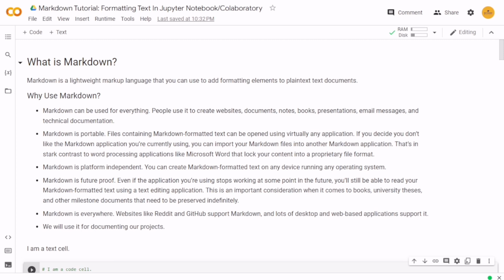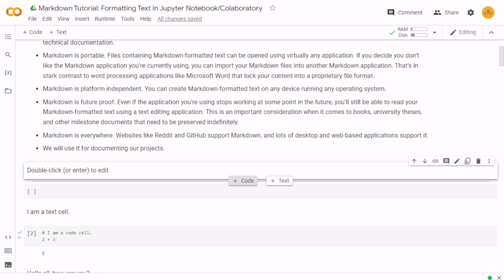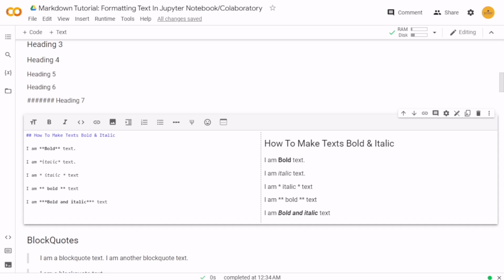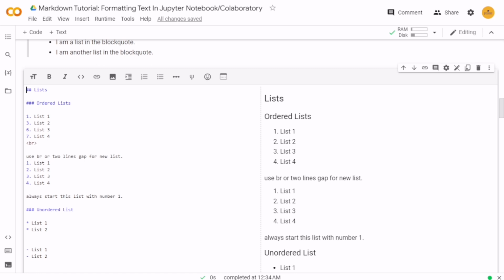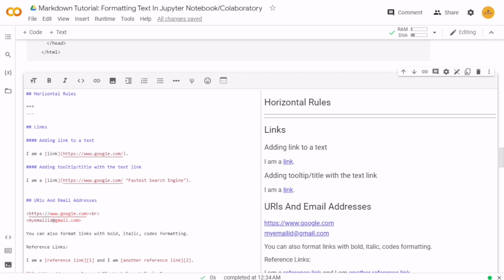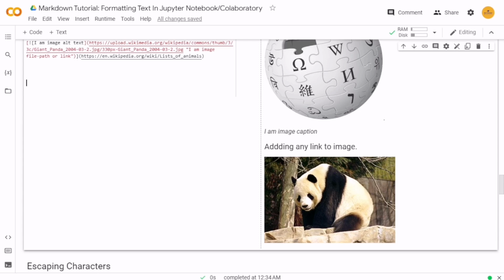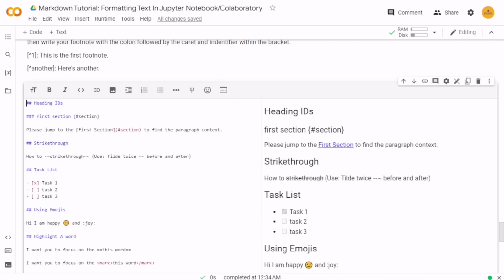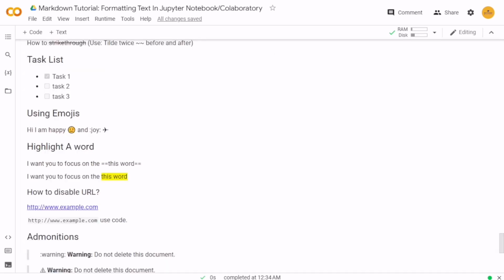Markdown Tutorial For Beginners With Google Colab.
Welcome to the fourth lecture of our complete data science and machine learning course. In this lecture, we will learn about Markdown and its methods for formatting web documents. Watch this video, listen carefully and practice.